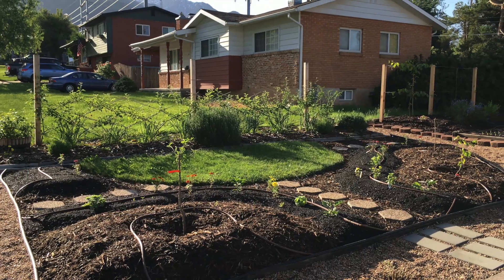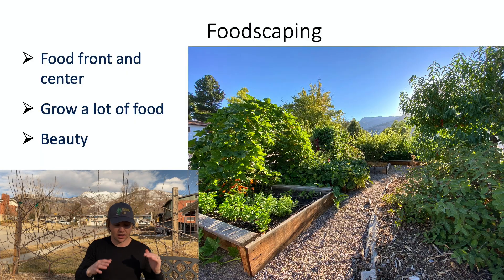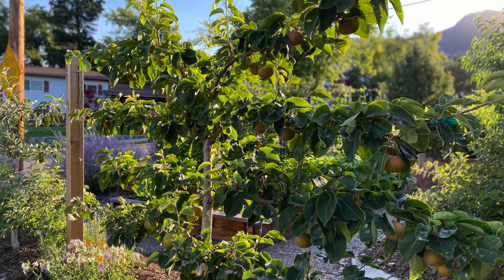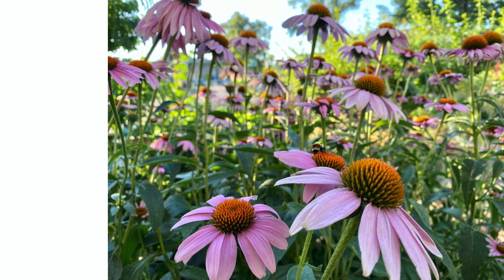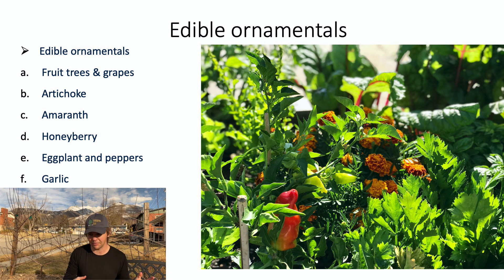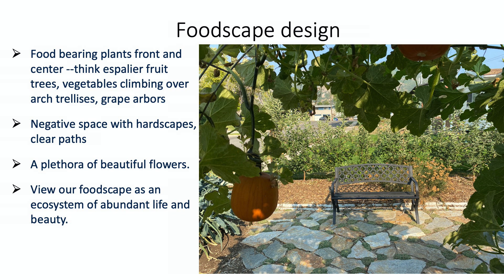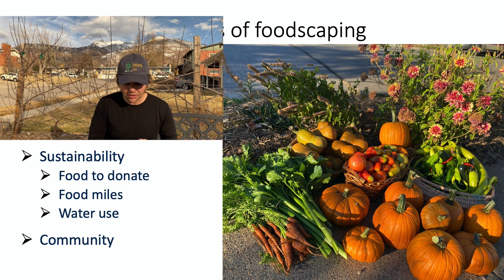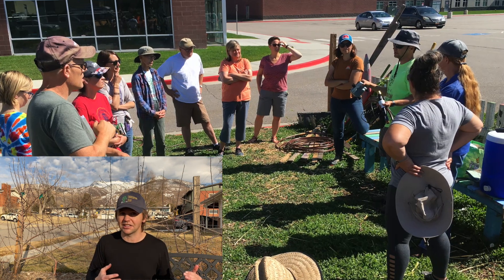What is foodscaping? Design, benefits, why it matters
This video explains Foodscaping Utah's vision for foodscaping and discusses foodscape design, benefits, and why foodscaping matters. It also suggests a list of edible ornamental plants that can be incorporated into any landscape, garden or foodscape design.

With foodscape design we are very intentional about growing food, putting the food front and center and making features out of examples like squash arbors, grape arbors, espalier fruit trees and a variety of edible ornamentals. Foodscaping allows us to grow a lot of food in a small space but also make it beautiful. Foodscaping is an opportunity to create art and grow food at the same time.

Foodscaping is how we can bring not only beauty to our surroundings but flavor, accessibility and nutrition back to our food. It's how we can weave healthy food into our surroundings and sustainability into our daily lives.

Foodscaping Utah is a nonprofit organization of volunteers that help people get started growing food.